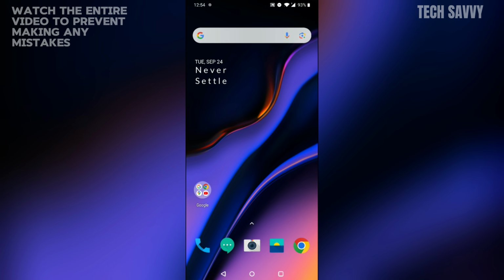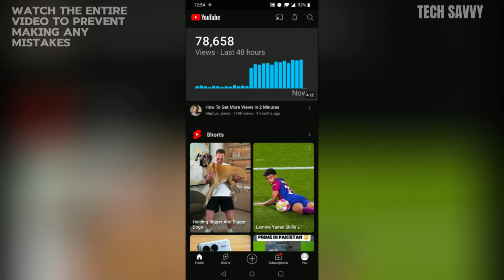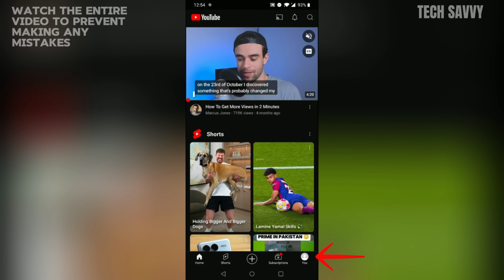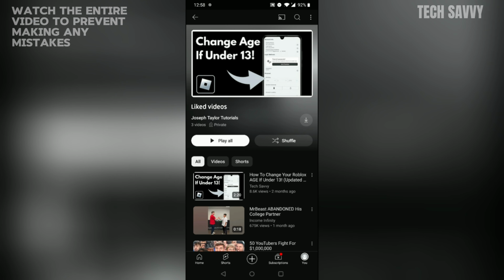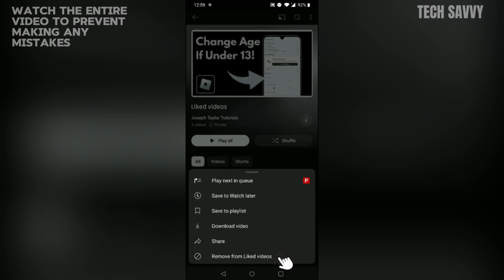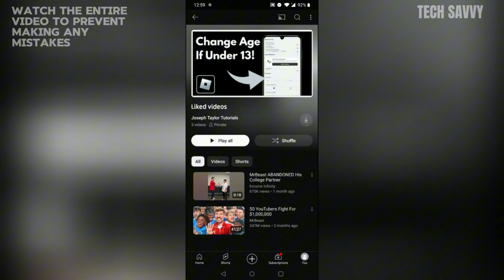How To See Liked Videos On YouTube (2024) | How To Find Liked History On YouTube Videos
In this tutorial, I’ll show you how to see your liked videos on YouTube in 2024 with a simple step-by-step guide. Whether you want to revisit videos you've liked or find something from your liked history, this video will help you quickly access all your liked videos on YouTube.

🔹 What You’ll Learn in This Video:

How to find your liked videos on the YouTube app.
How to view your liked history on the YouTube website.

💬 Got Questions?